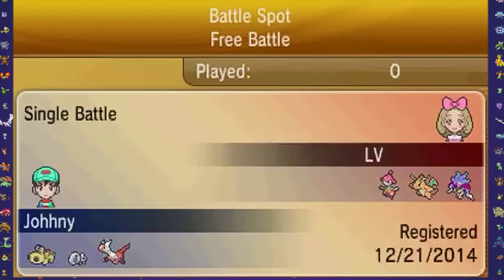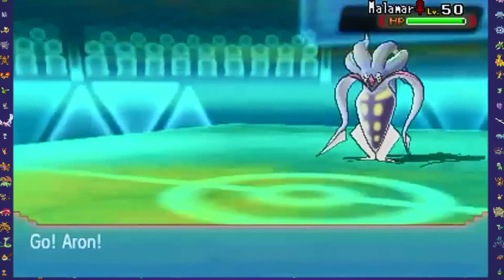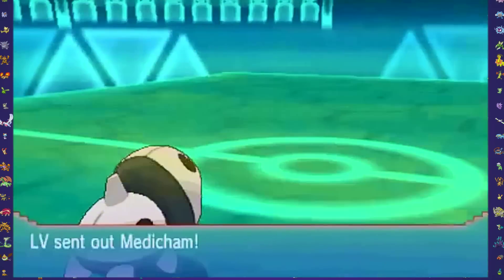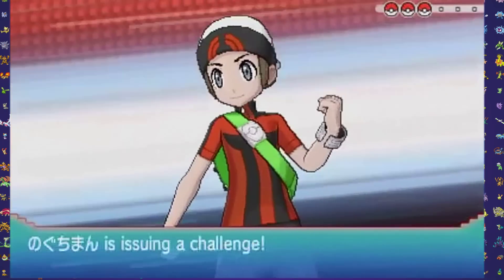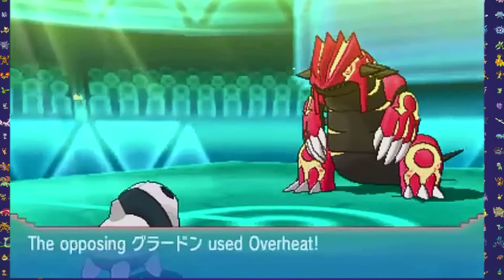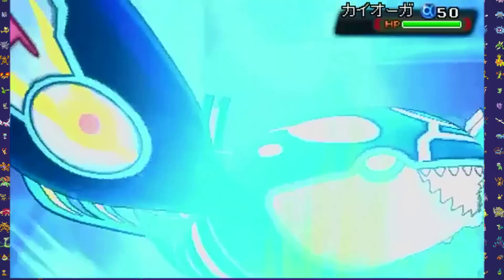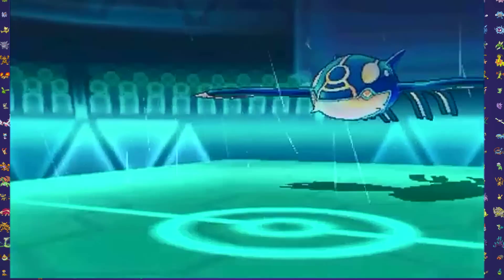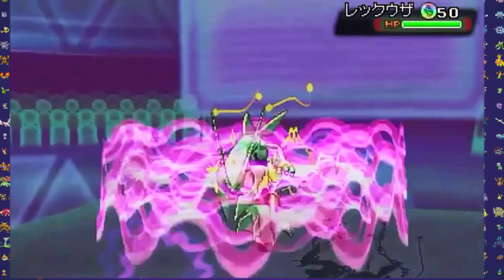Pokemon ORAS WIFI : Trolling Battle Strategies Level 1 VS 50 Aron Sweep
In this series you will see me using trolling battle strategies level 1 vs 50, In a free battle this may work in ratings and all types of battles
Special Thanks Pokermation For Capturing Battle: